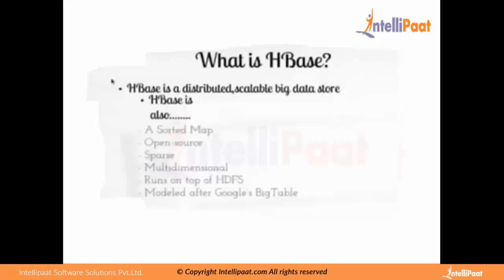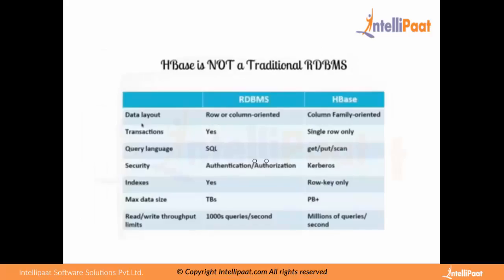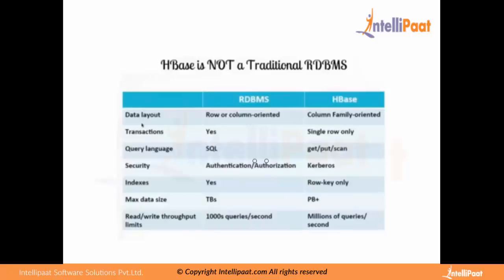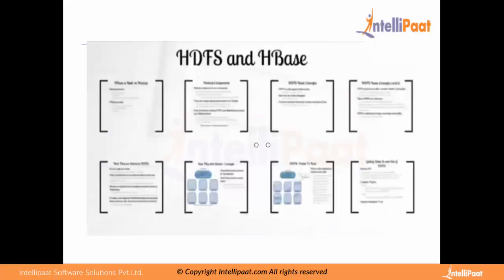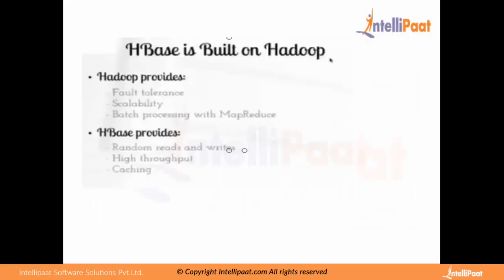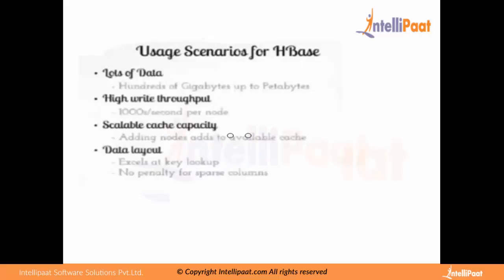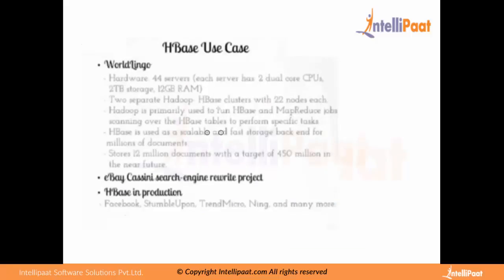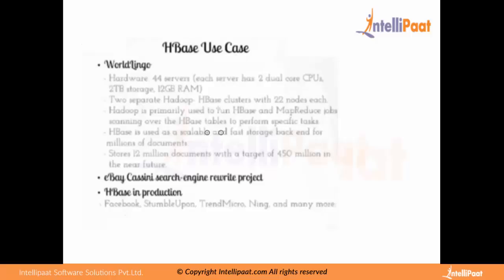Apache Hbase Tutorial | Hadoop Hbase | Hbase Training | Intellipaat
The Hbase tutorial provided by Intellipaat provides Hbase training that will helpful for learners to understand the technology and create Hbase dashboard and Hbase reports in no time. Hbase demo provided in this video will give good Hbase online training experience.

Key  features of Intellipaat Tableau training and Tableau tutorials-
1.24*7 Life time support and Access to in-depth high quality interactive e-learning sessions.
2.Multiple assignment, project work and lab exercises for practice.
3.Lifetime 24/7 access to video tutorials with on-demand training support.
4.Job assistance - US, UK, and Indian Clients and partners.
5.Sample resumes preparation along with mock up interview session.
6.Intellipaat Course Completion Certificate at the end of the course.
7.Professional faculty with more than 18 years of experience in the industry.
8.Community of more than +250000 users across the globe.
All topics related 'What is Hbase and Why learn Hbase' have extensively been covered in our course ‘Hbase Training’.